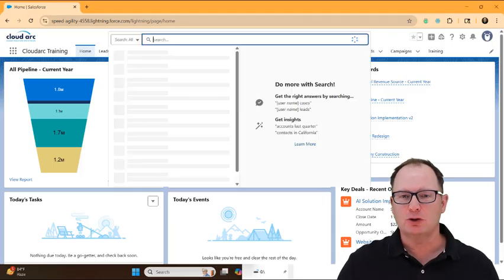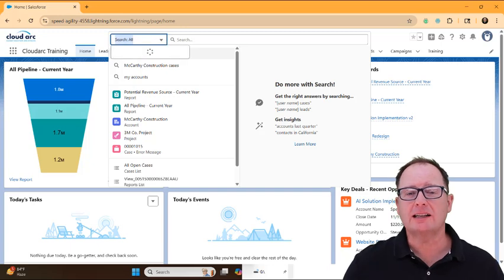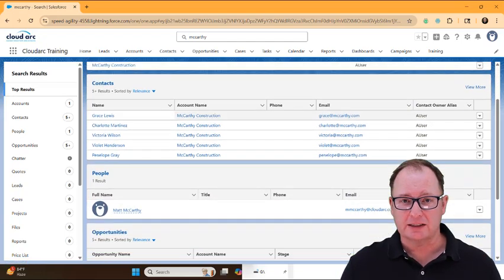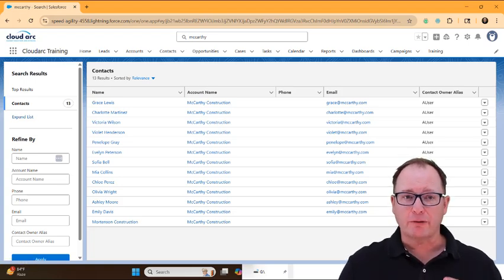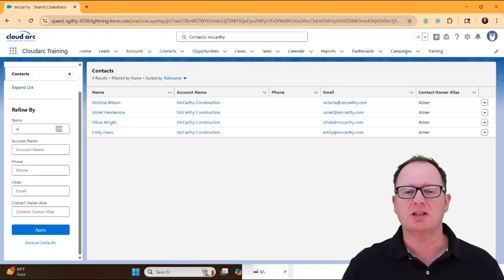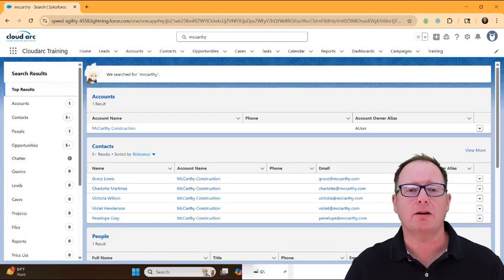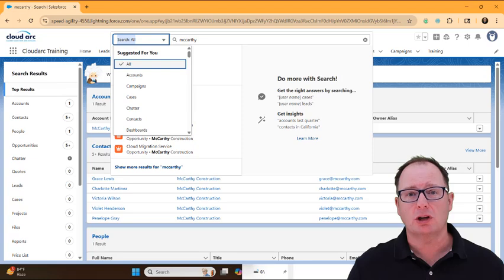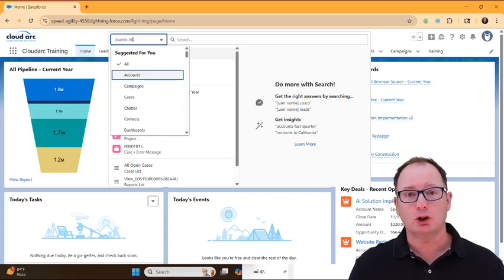How to use Global Search with Salesforce.com in 2025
1.  Join Steve Snapp and learn How to use Global Search with Salesforce.com in 2025.  This video shows how to use the Salesforce.com Global Search feature. Please join us.

5. Have a question?  Send an email to questions @ cloudarc dot com or add a comment